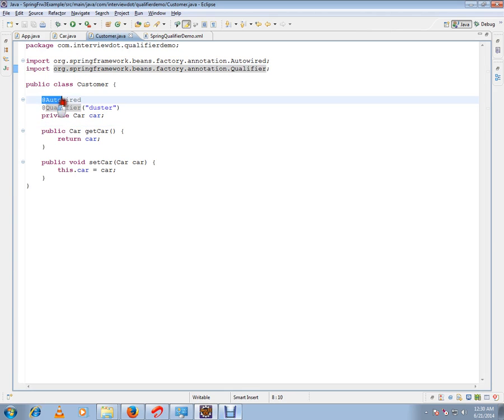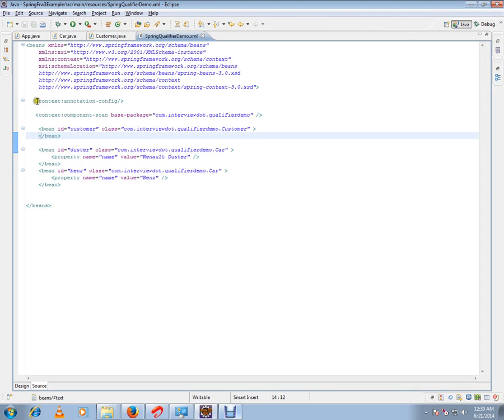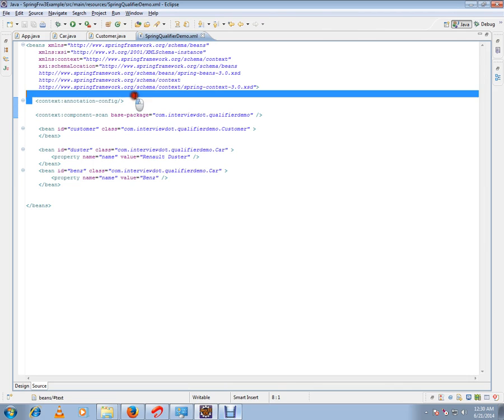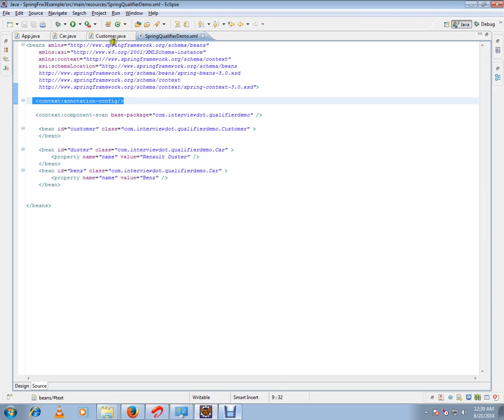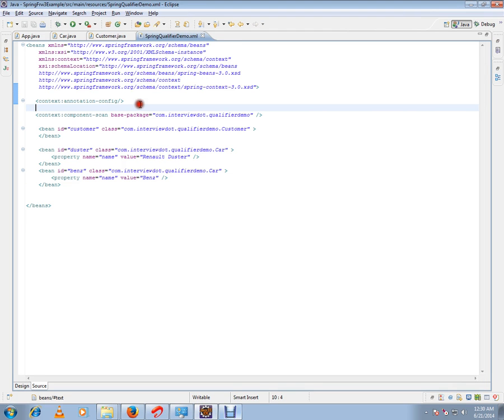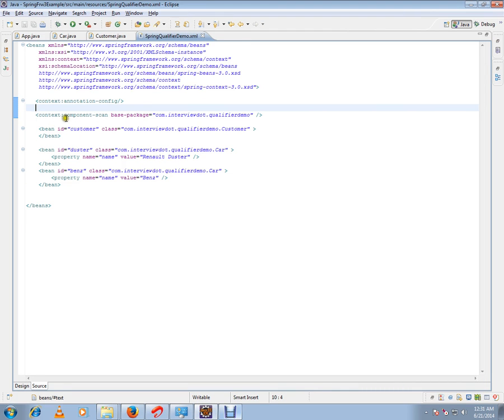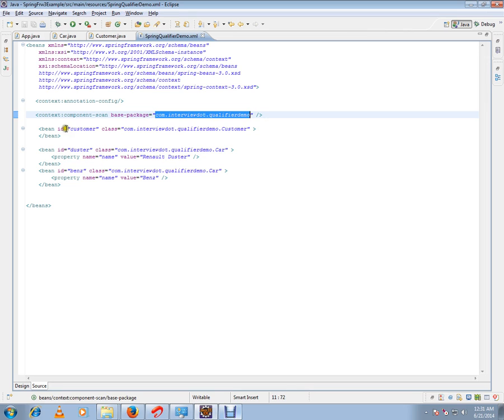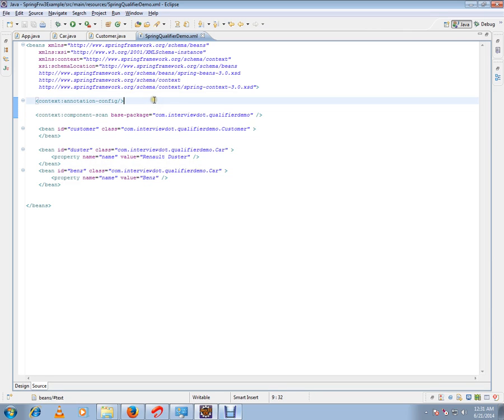DIFFERENCE BETWEEN ANNOTATION CONFIG AND COMPONENT SCAN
to get notifications. DIFFERENCE BETWEEN ANNOTATION CONFIG AND COMPONENT SCAN